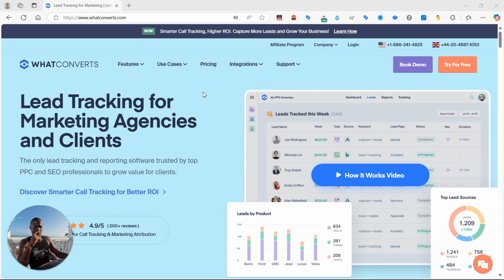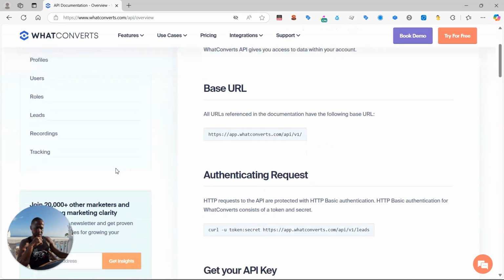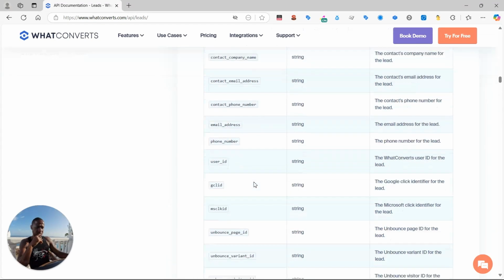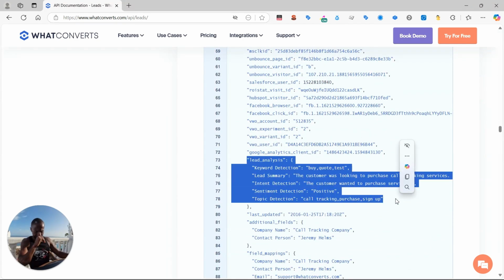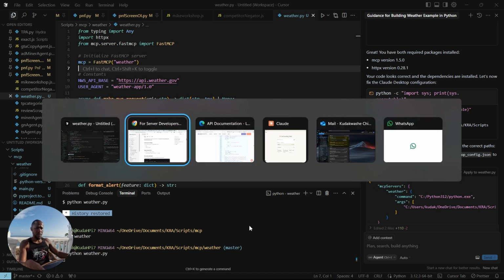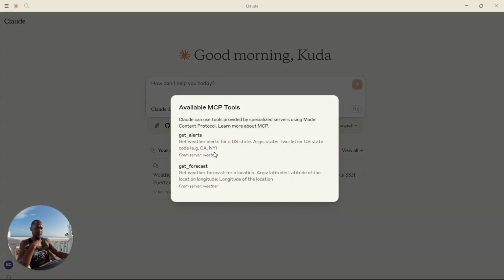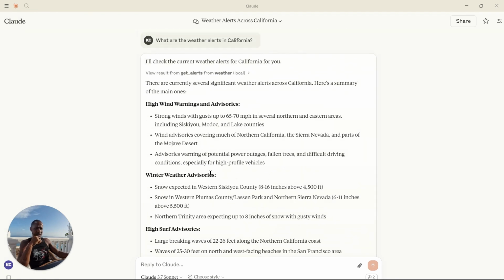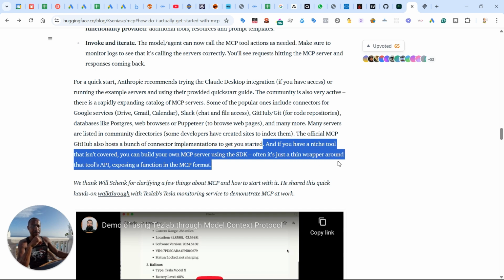Can I Connect Whatconverts to Claude AI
I want to connect my Whatconverts account Claude AI Desktop.

To achieve this, I must create a custom MCP Server, which I only heard about a few days ago.

The idea is that I will ask all kinds of questions, and Claude will use my custom MCP to get the data it needs, analyse the data and answer my questions.